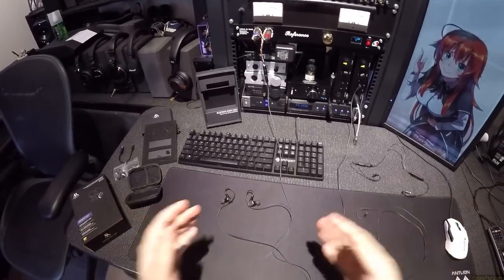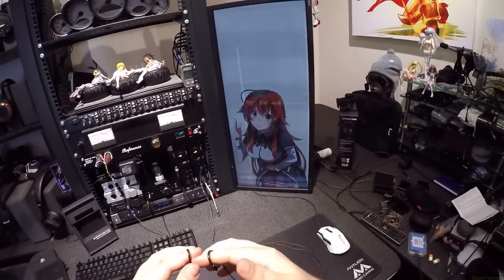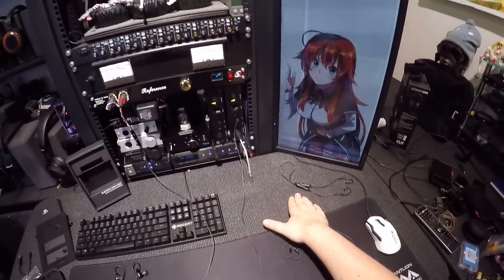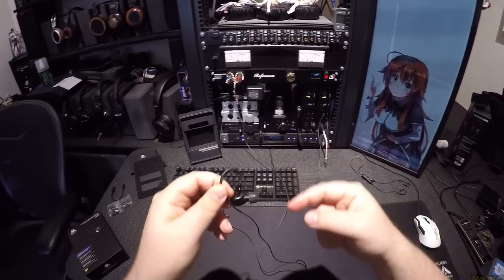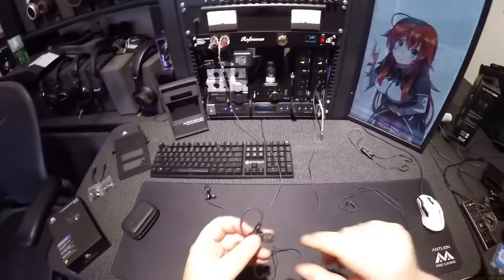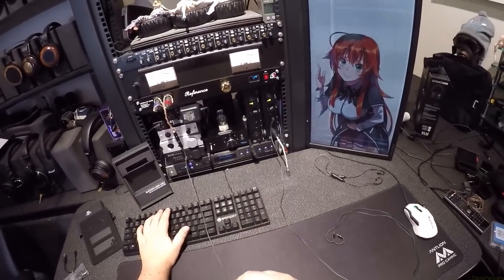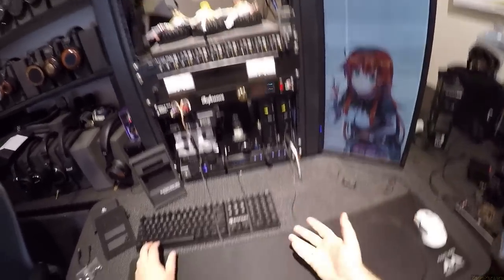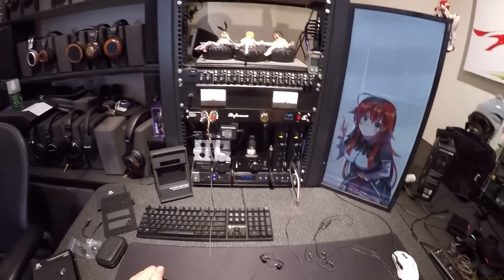Acoustic Research AR-E10 _(Z Reviews)_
AR-E10 on AMZN
Drop's Link Shortener is borked as hell. Please report in the Comments what system you use (IOS/ANDR/CHROME/FF/IE) if it works/doesn't work.
BT IEM Cables